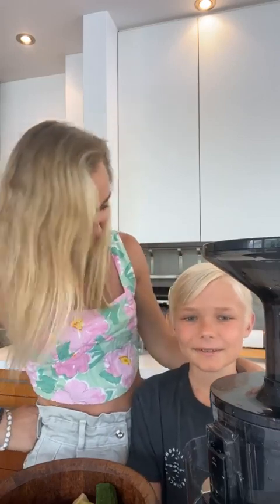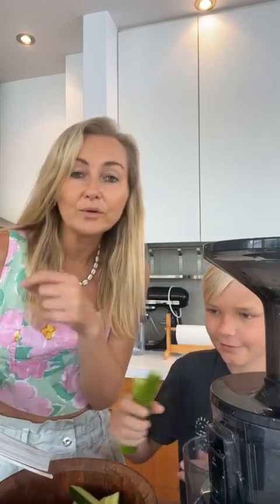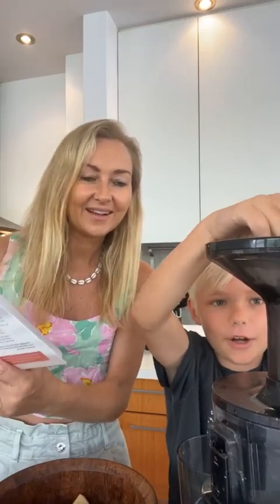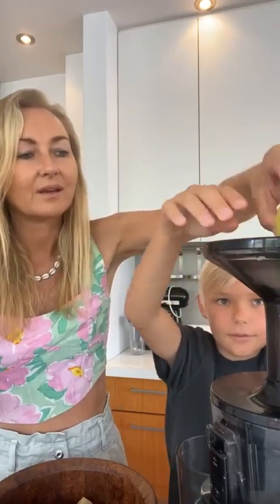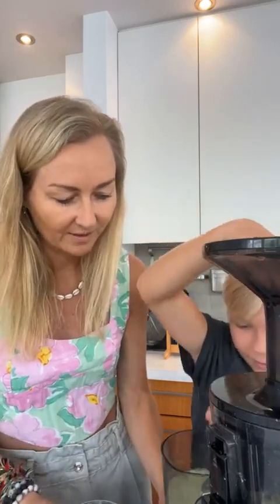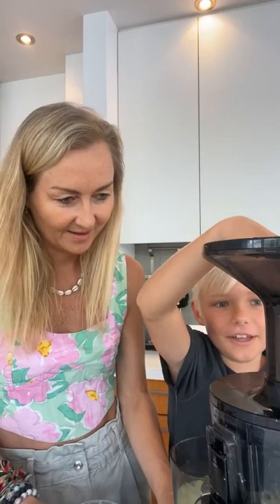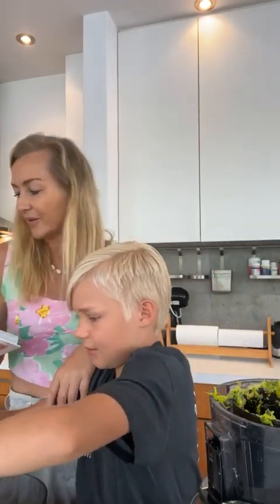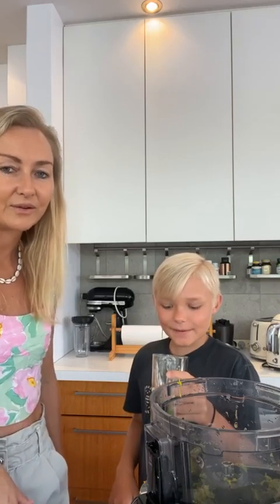Two Detox Juice Recipes with Laurentine & Hugo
Feel sluggish or bloated?  Here are two great detox juice recipes to help you move things through try this on an empty stomach ❤️